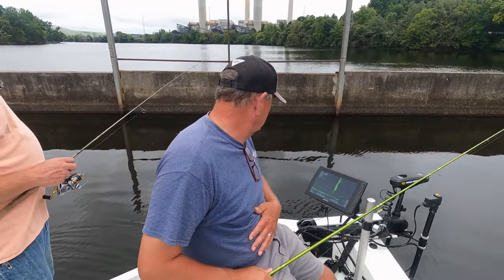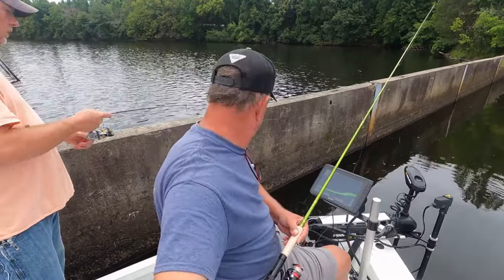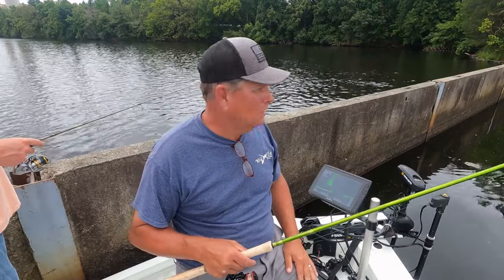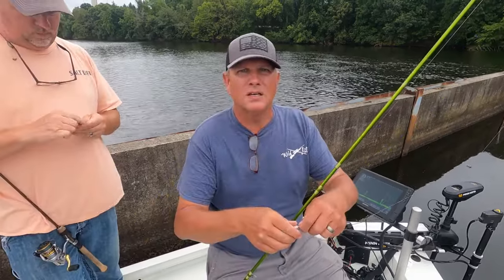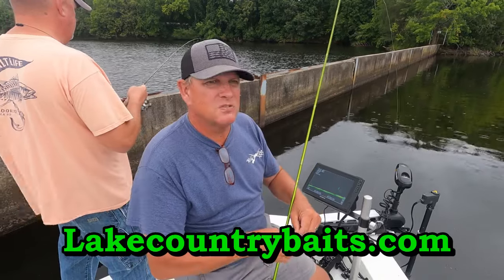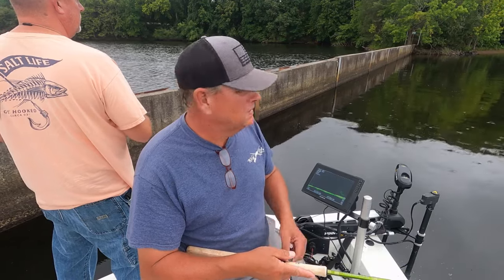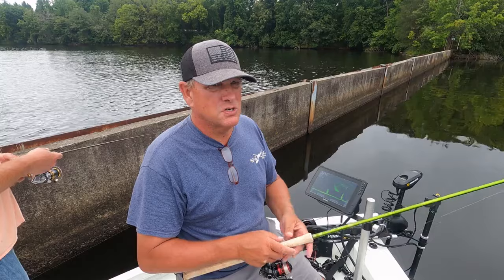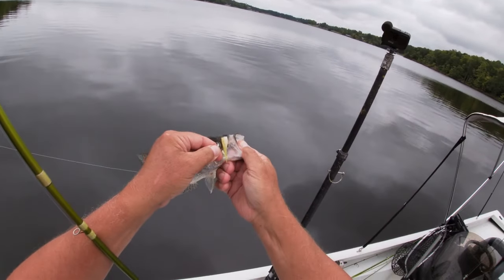Find Key areas that hold summer crappie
Watch as we hit the wall for some loaded Crappie action! Learn about the best Crappie lures and how to catch Crappie in the summer.